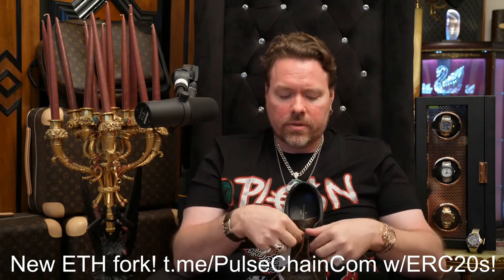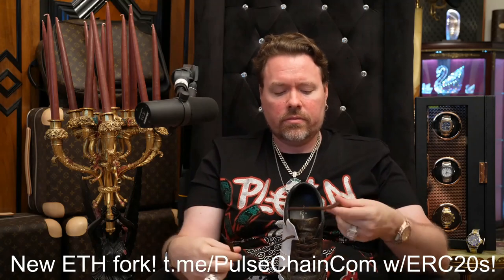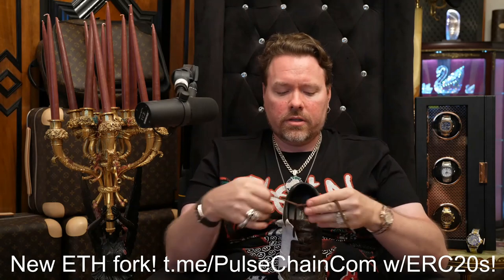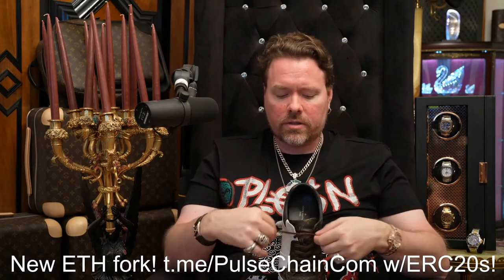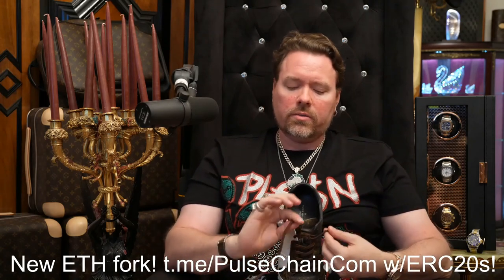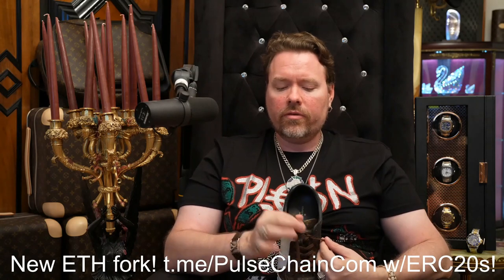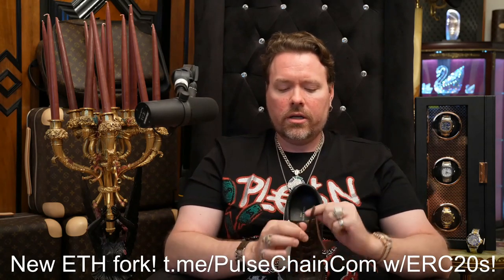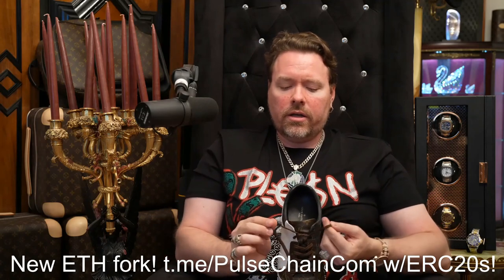RICHARDHEART SHOWS PEOPLE HOW TO TIE THE FASTEST KNOT: IAN KNOT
Original Stream ( @Richard Heart June 3rd, 2021 )

Allmylinks.com/BallietBran
BallietBran.com

DOWNLOAD STAKER APP TODAY FOR FREE! : Staker.app/invite/r5en

how to buy bitcoin safely step by step guide
how to purchase bitcoin safely